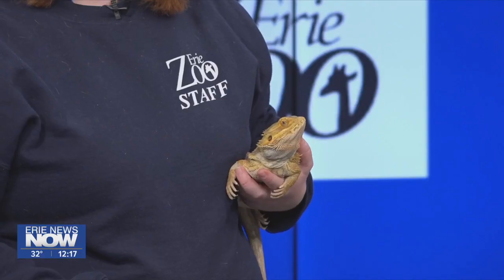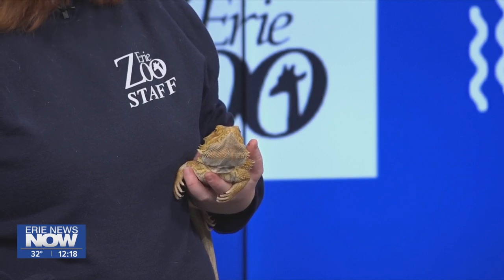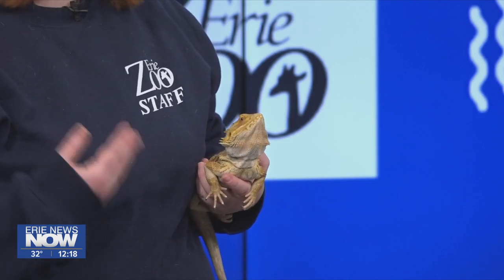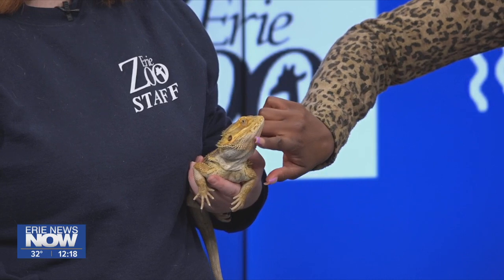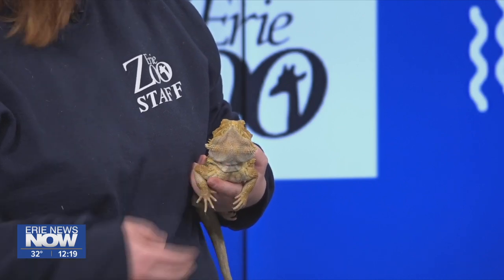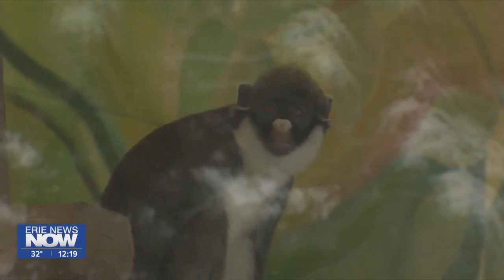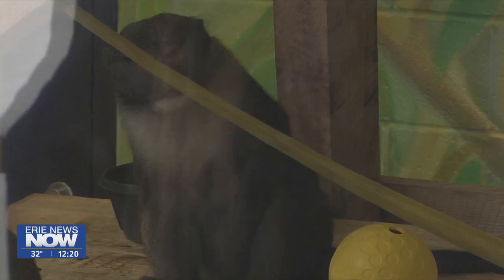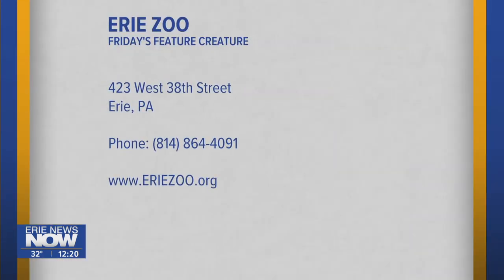Norbert the Bearded Dragon: Friday Feature Creature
Emily Smicker and Norbert the bearded dragon from the Erie Zoo join Isley for this week's segment of Friday Feature Creature.